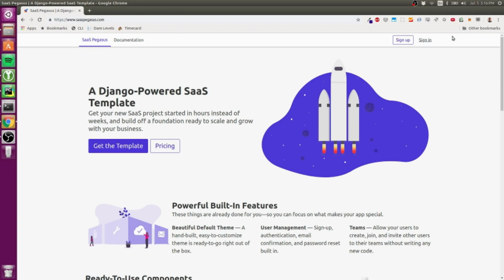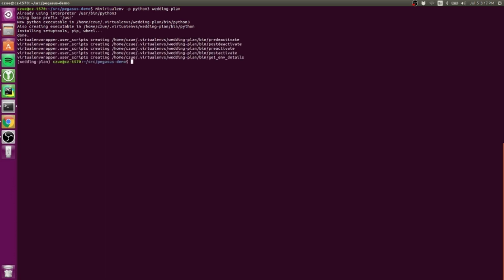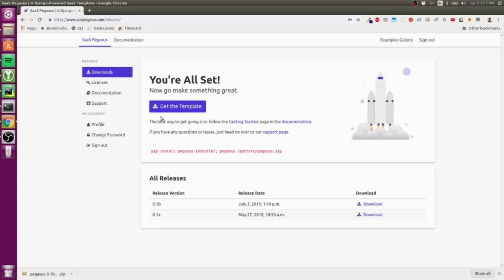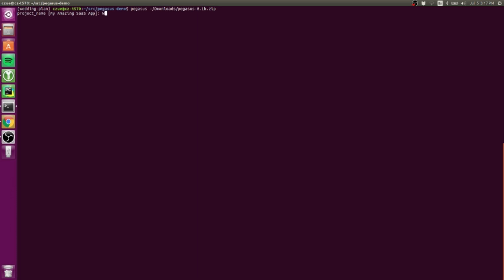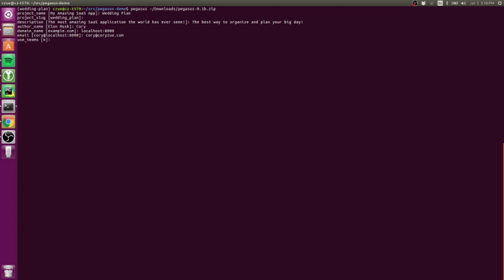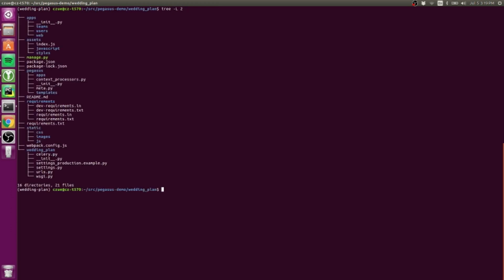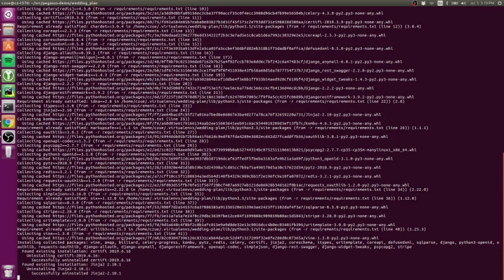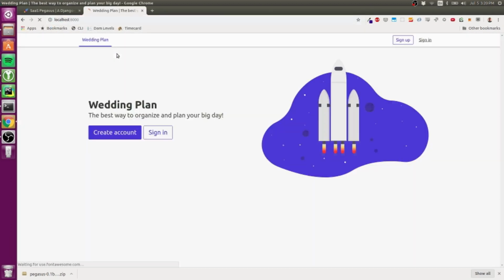Pegasus: Setting up a new project in under 5 minutes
In this screencast I show the complete end-to-end process of starting a new project with Pegasus